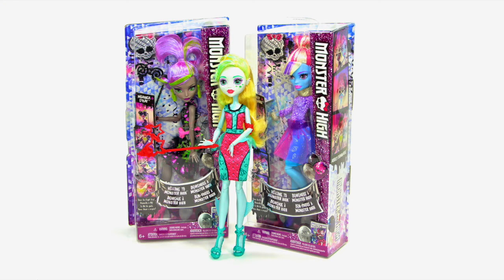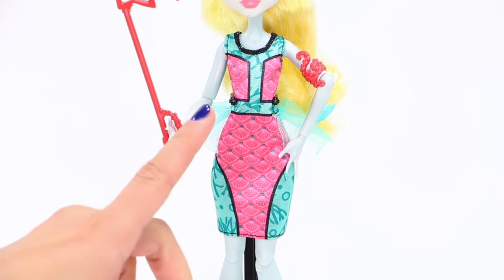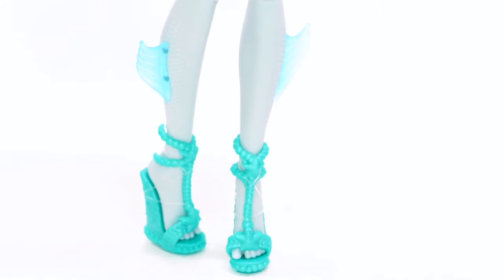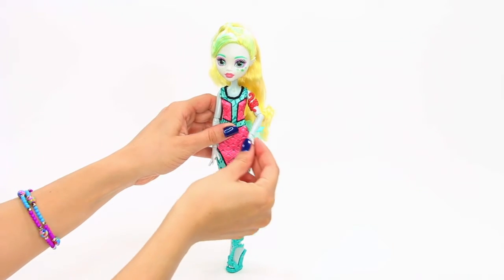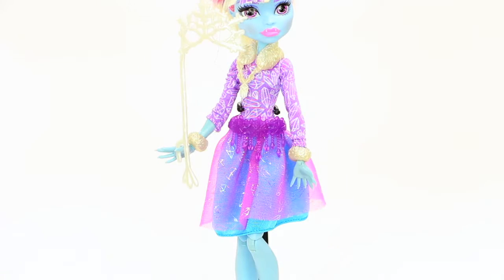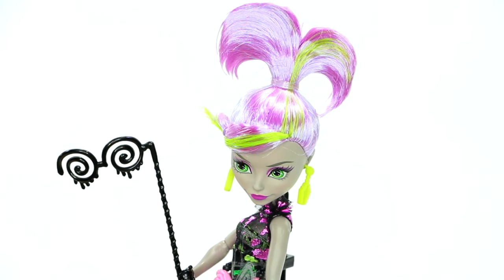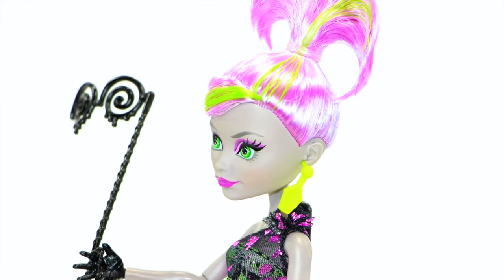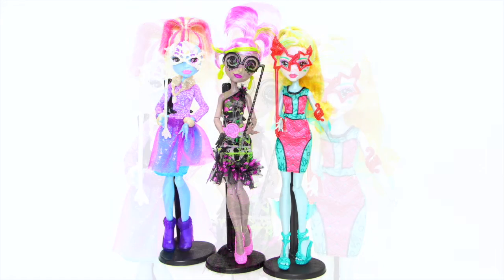Lagoona Blue Abbey Bominable Moanica D'Kay | Welcome to Monster High Dance the Fright Away Dolls V2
Welcome to the most clever, quirky and exciting monster-filled school imaginable!This is the place where everyone belongs - no matter how squishy, beastly, ghoulish or ghostly.
Check out these awesomely cool dolls that will throw the first ever Dance The Fright Away monster party!

Welcome to a swirly world of fabulous toys. This channel is bursting with happy, fun, positive, kid-friendly videos and was inspired by so many amazing toys like Shopkins, My Little Pony, Calico Critters, Disney Princesses, Disney Toys, Playmobil, L.O.L. Surprises, Num Noms, Twozies, Legos and much much more. We also play some of the most awesome video games out there. For more Swirly Pops fun check out Swirly Pops Blog, Instagram, Twitter, and Facebook.

MUSIC